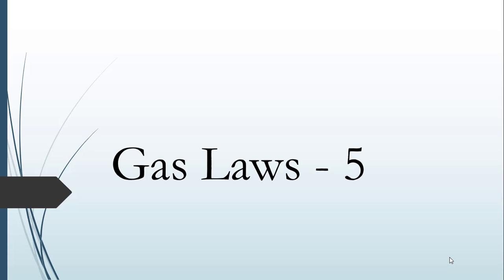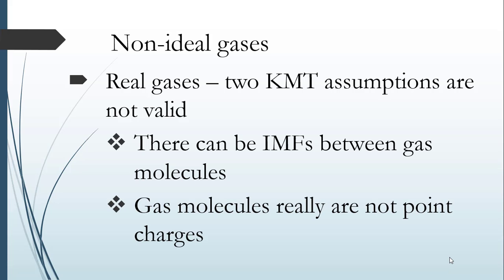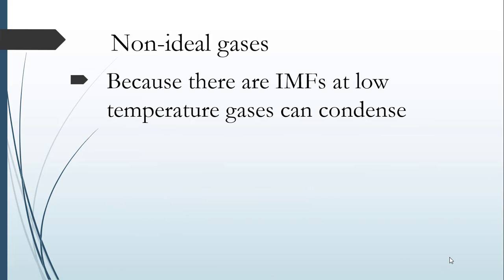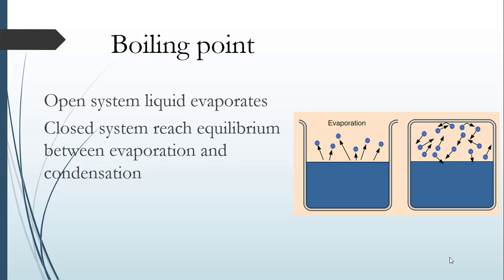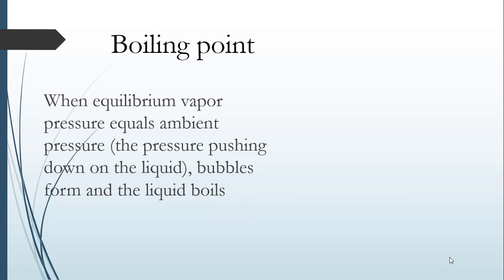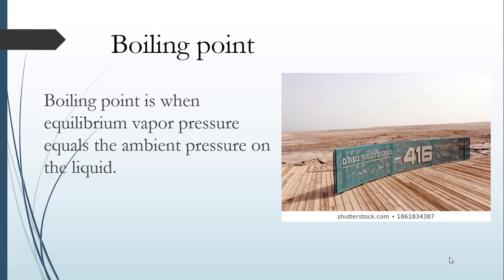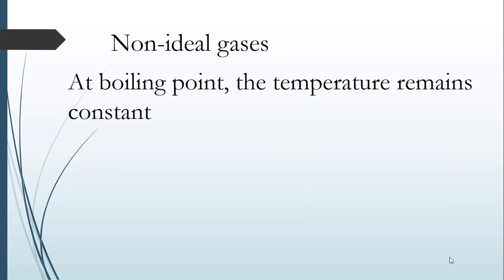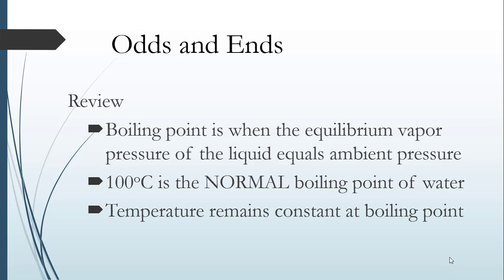43 - Gases - Odds & Ends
A quick overview of non-ideal gases, and further explanation of boiling.